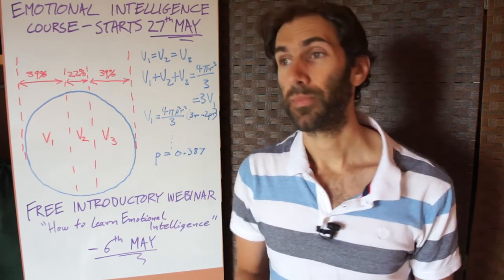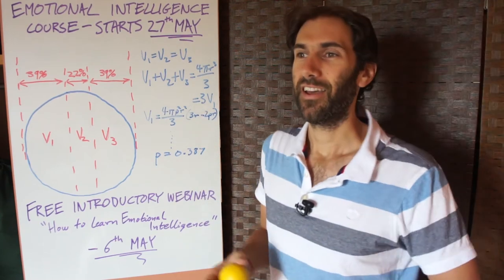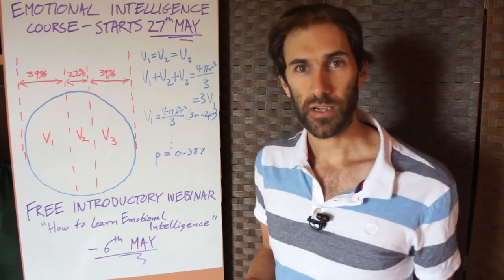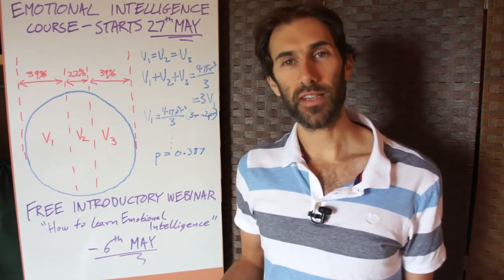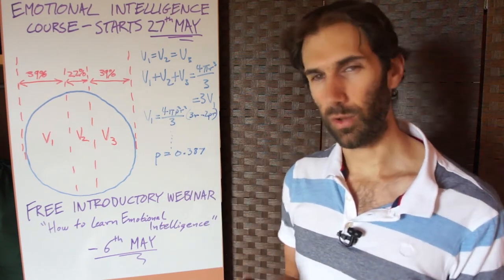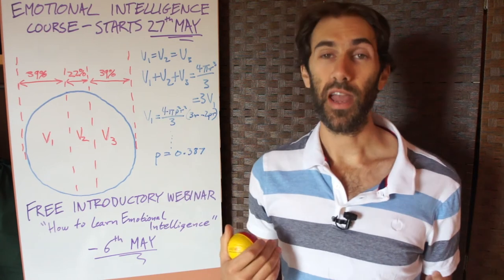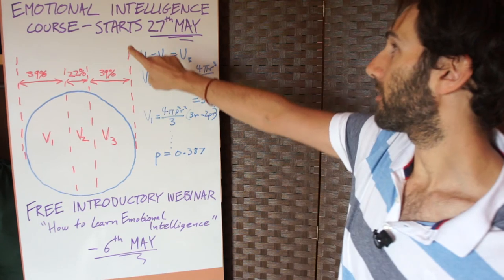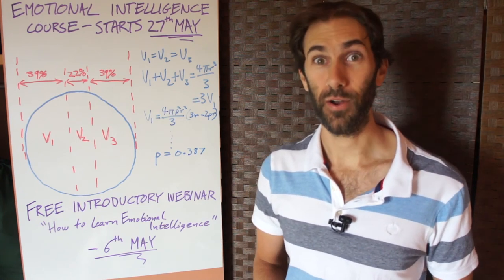What does Mathematics have to do with Emotional Intelligence?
I'm running another Autism friendly emotional intelligence course starting May 27th. When teaching emotional intelligence mathematics, whatever the subject matter, the important thing is to find a language that the student can understand. When I finally understood how emotions work my reaction was 'WHY did no-one tell me it was this easy?!" Getting this reaction from my students is one of the most rewarding parts of teaching.

// WELCOME TO ASPERGERS FROM THE INSIDE!!

My name is Paul and I discovered I have Aspergers at age 30.
If you're new you can check out a playlist of some of my most popular videos

Yes, I know, I don't look autistic. That's exactly why I started this blog, because if I didn't show you, you would never know.

As the name suggests, this channel is devoted to giving you insight into the world of Aspergers.
This blog started off being just my story, but I've learned SO MUCH about my own condition
from meeting others on the Autism Spectrum that now I make sure to feature their stories as well.

I've come a long way in my own personal journey.
Now I'm sharing what I've found so you don't have to learn it the hard way too.

// WHAT TO EXPECT FROM THIS BLOG

I value your time which means there are NO YOUTUBE ADS on my videos.
You can expect me to get to the point with concise useful information.
I focus on what is most important and don't shy away from difficult topics.

The best way to learn about Autism is to see it in real life ( i.e. via the stories of many, many people on the spectrum).

In this channel I endeavour to show you what Autism and Aspergers look like in real people and to also give you some insight as to what's happening on the inside.

Topics Include:
- What is Aspergers/Autism?
- Aspie Tips, coping strategies, and advice on common issues
- Learning Emotional Intelligence (this is my special interest!)
- Autism in real life: stories from special guests

Everything I do is and endeavour to go deeper and take you 'behind the scenes' to understand what may, at first glance, seem 'odd'.
oh, and I love busting stereotypes and turning preconceptions upsidedown :)

// ABOUT ME

I discovered I have aspergers at the age of thrity.
It has been my life's mission to understand these funny creatures we call humans.
My special interest is a combination of emotional intelligence, psychology, neuroscience, thinking styles, behaviour, and motivation. (I.e. what makes people tick)
My background is in engineering and I see the world in systems to be analysed.
My passion is for taking the incredibly complex, deciphering the pattern, and explaining it very simply.
My philosophy is that blogging is an adventure best shared.

// EMOTIONAL INTELLIGENCE TRAINING

I also run autism friendly online emotional intelligence training. So if you like my direct, systematic style, and would like to improve your own emotional intelligence skills, check it out here:

Blogging is an adventure best shared which means I'd love to hear from you!

Thanks for reading and I hope you enjoy this channel!

Peace,

~Paul